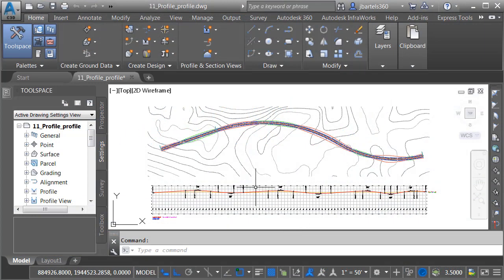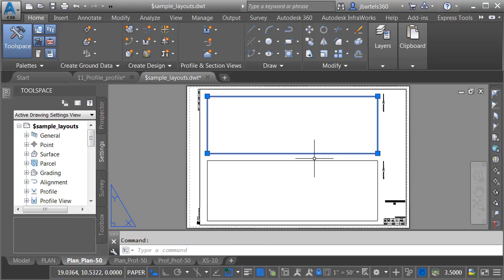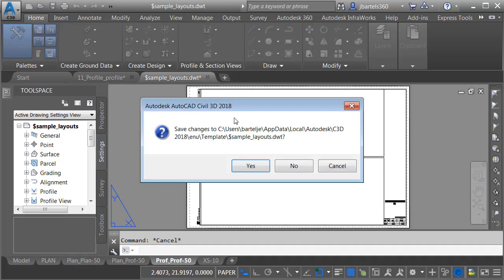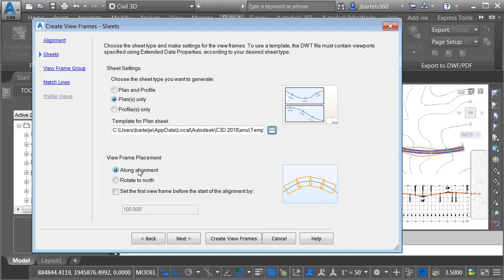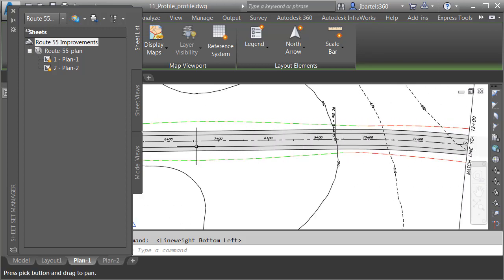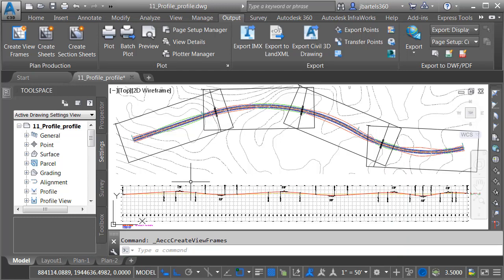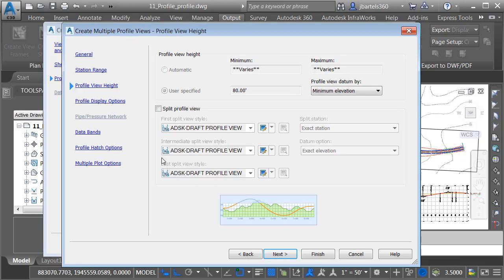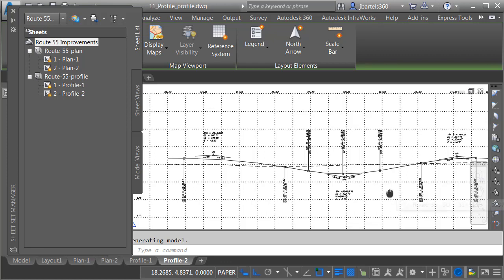Civil 3D 2018 New Feature: Plan/Plan & Profile/Profile Sheets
Using Civil 3D 2018 we now have more choices when it comes to creating automated construction drawings.  By leveraging the new viewport order setting we can easily create Plan over Plan, and Profile over Profile sheets.  In this session we'll explore a workflow to create both of these sheet types.  For more Autodesk Infrastructure tips, tricks & workflow ideas, please